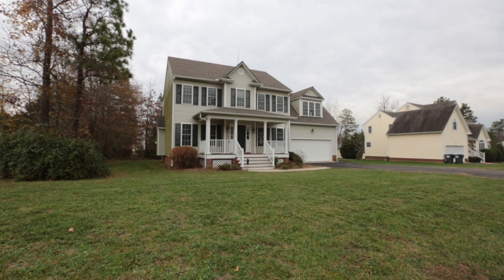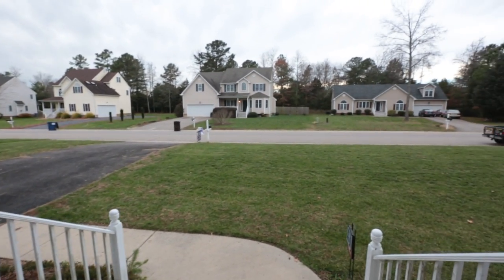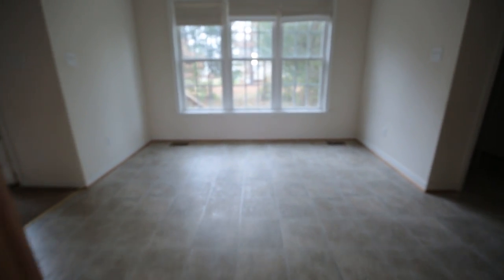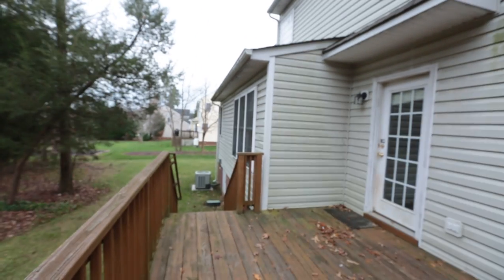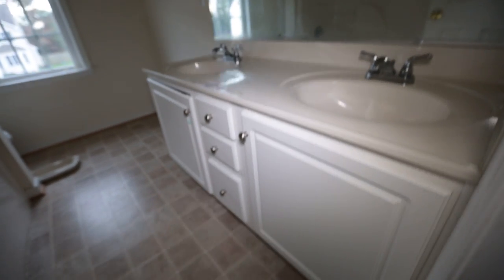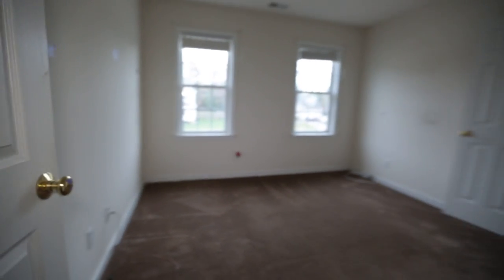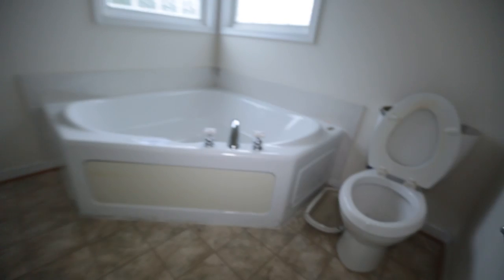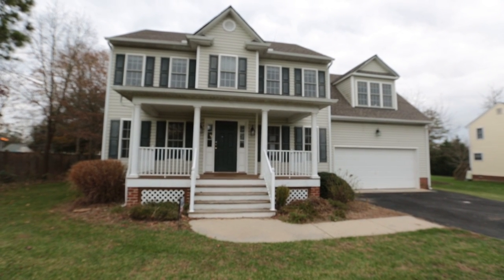Beautiful Chesterfield Home for Sale 4BR ++Nice Floorplan & Price ++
Take a look at this stunning home that is priced right.  Ask about similar homes available rent to own in Chesterfield & Henrico.

Robinson-Harris & Co.
Richmond, VA Lic.